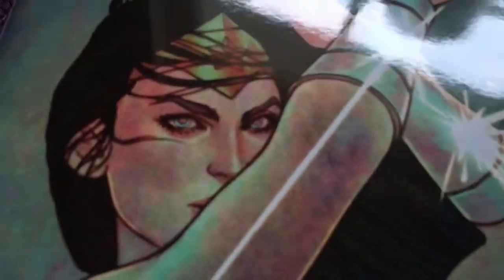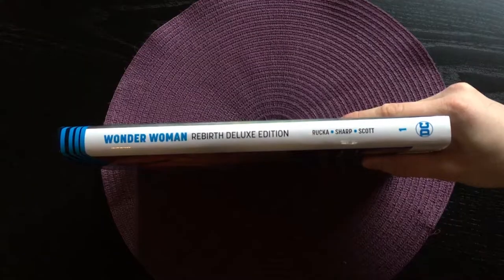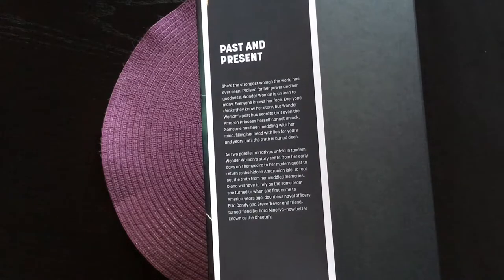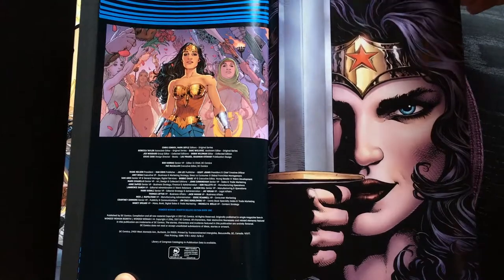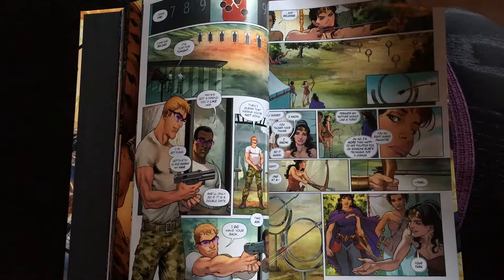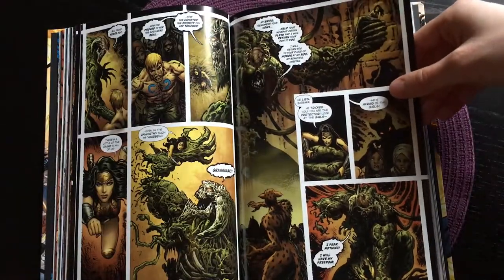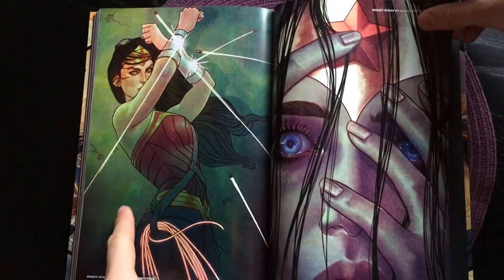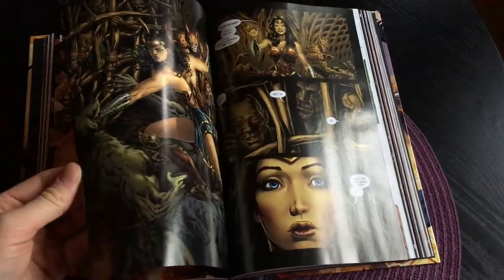Wonder Woman: Rebirth Deluxe Edition Book 1 – Greg Rucka | DC Comics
Here is the Wonder Woman: Rebirth Deluxe Edition Book 1 published by DC Comics in 2017, written by Greg Rucka with art by Liam Sharp and Nicola Scott.

*Blurb*

"In this new WONDER WOMAN hardcover, after suffering an unimaginable loss, Diana must rebuild her mission as Earth’s ultimate protector and champion. However, in the midst of her grief, her Lasso of Truth stopped working! Start down the rabbit hole as dark secrets from Wonder Woman’s past unravel her present! Plus, in the definitive tale of Diana’s first year as Earth’s protector, paradise has been breached, Ares stirs and the Amazons must answer with a champion of their own...one who is willing to sacrifice her home among her sisters to save a world she has never seen. Wonder Woman’s journey begins in this epic origin story!" [1]

*Binding, paper and text*

- Bound in laminated paper, dust-jacket cover by Jenny Frison, book binding design by Nicola Scott.

*Content*

- Collects WONDER WOMAN #1-14 and WONDER WOMAN: REBIRTH #1.
- Bonus content includes variant covers, art progressions and sketches.

*Schedule*

*Music*

1. Dreaming in 432Hz – Unicorn Heads

2. Yard Sale – Silent Partner

Microphone: iPhone SE.

Editing software: iMovie.

Recording dates: 20/11-2017.